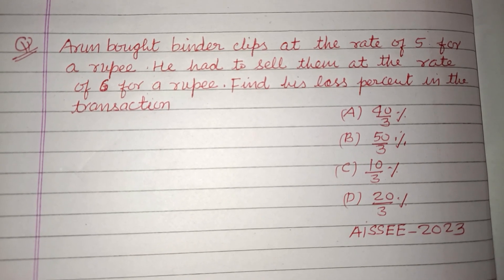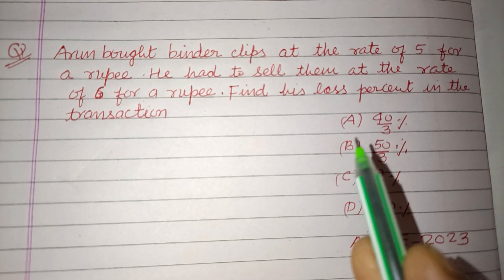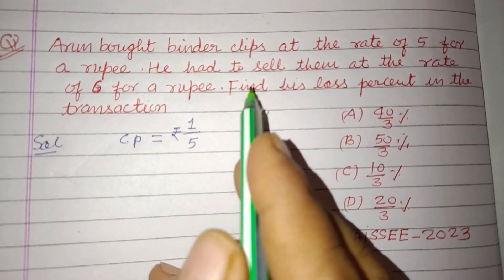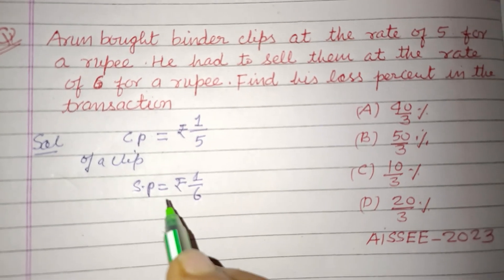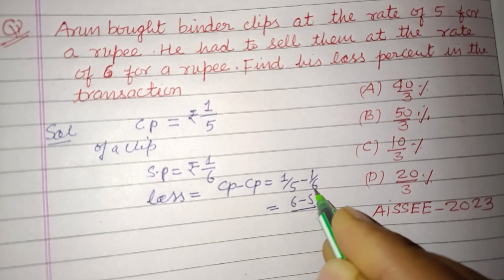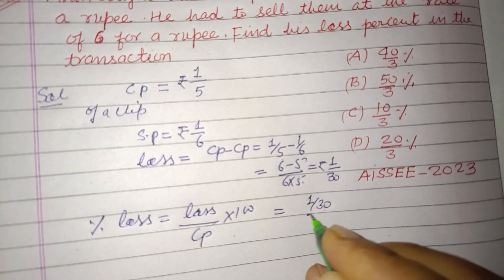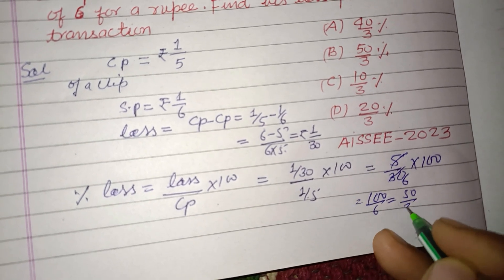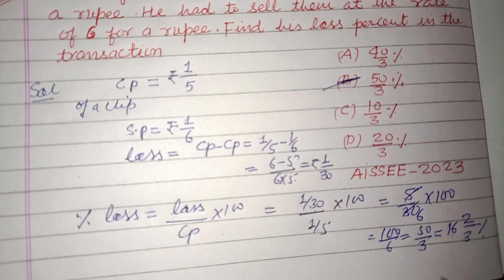Arun bought binder clips at the rate of 5 for a ruppe he had to sell... | aissee-maths